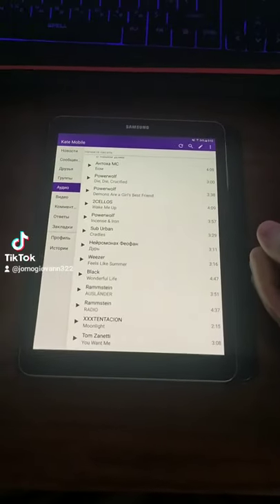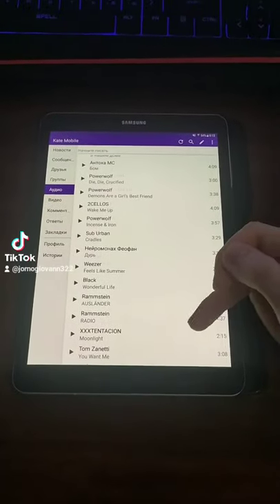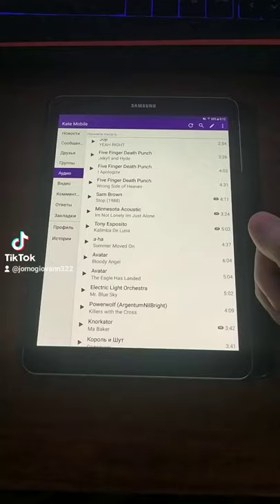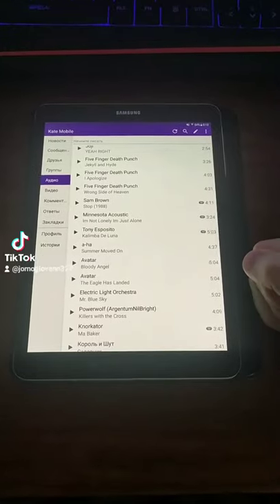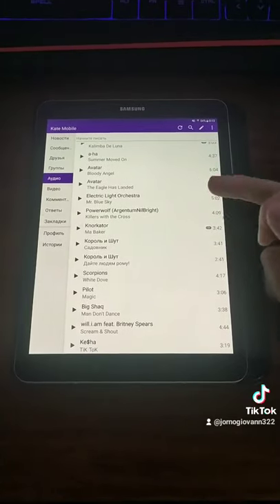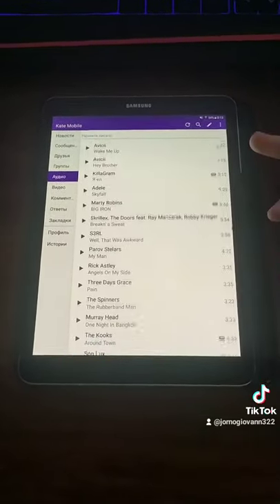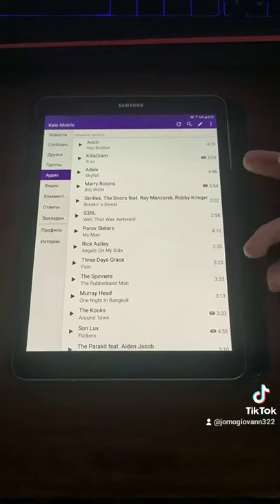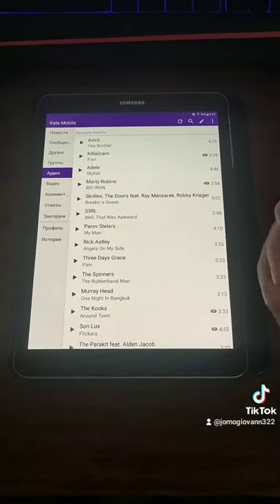Phone swipe inertia explanation